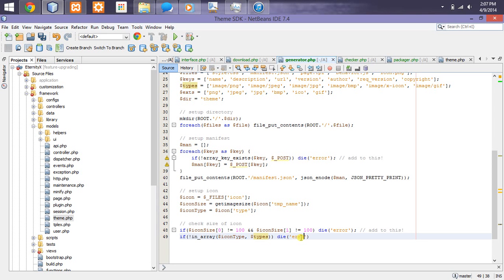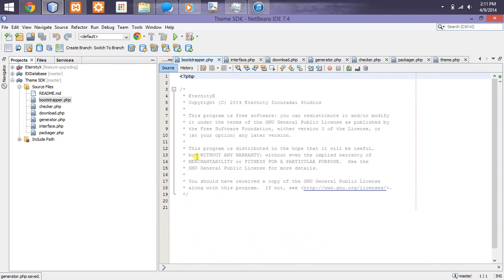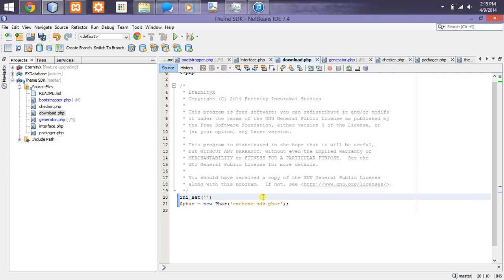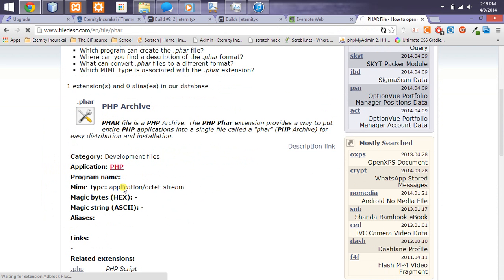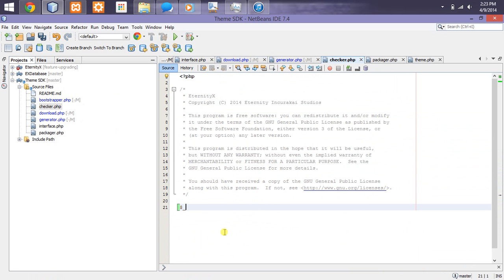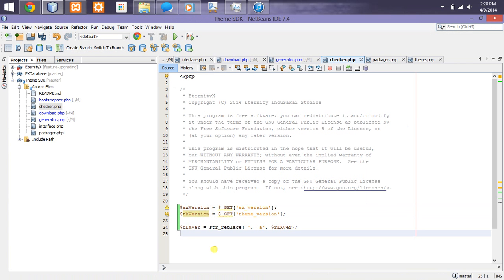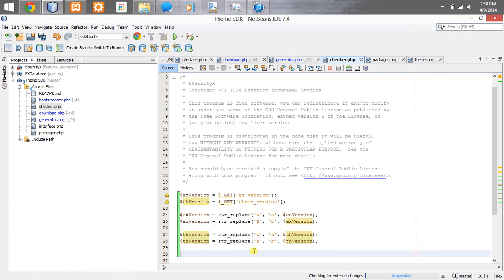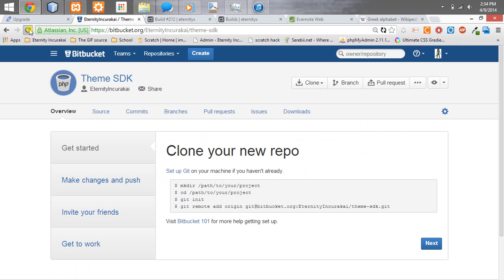Insider: EternityX Theme SDK (Part 2)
Get an inside look at the new Theme SDK for EternityX being developed by XenoK right before your eyes!  See what goes into the development process, and get familiar with the work environment!

In Part 2, XenoK goes directly into it, as it was filmed at the same time as Part 1, just separated.